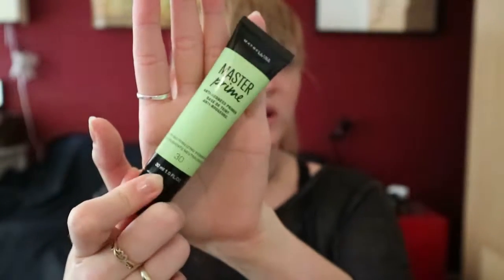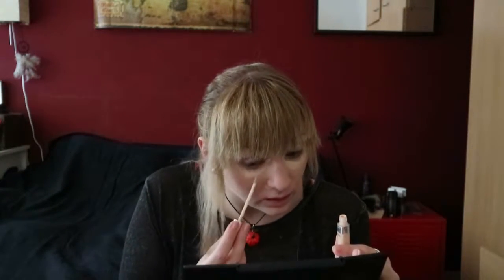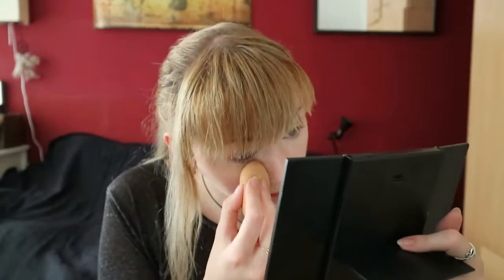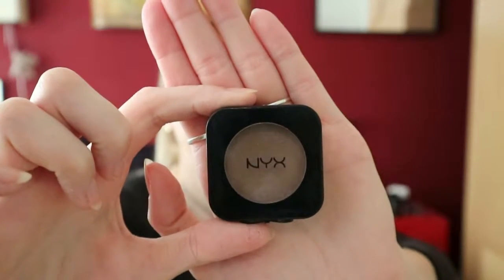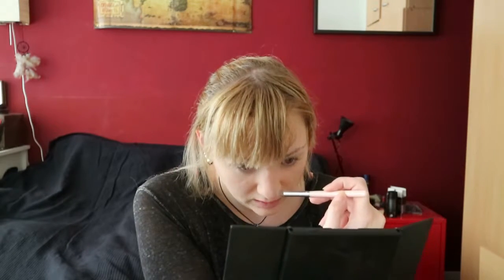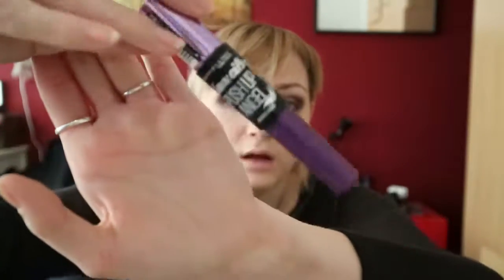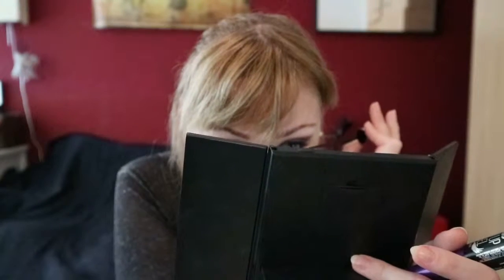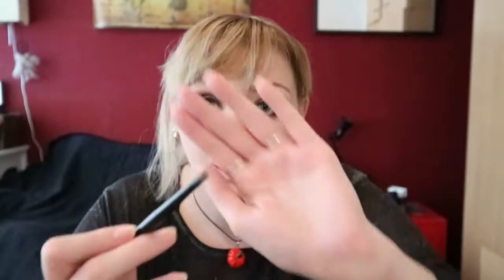Autumn Leaf Make Up Tutorial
It's my favourite season! (Well one of my favourites) So I made a make up look inspired by the changing leaves! I hope you enjoy.

Items Used:
Maybeline Master Prime Anti-redness Primer
Etos Eyeshadowprimer
L'oreal True Match Foundation (Rose Ivory)
L'oreal True Match Concealer (Rose Ivory)
NYX High Defenition Blush (Taupe)
Maybeline Matte Maker (Nude Beige)
L'oreal Paradise Pomade Extatic Chataiin
Maybeline Colour Sensational Bold (Midnight Merlot)
Zoeva Smokey Eyeshadow Pallet
Make Up Revolution Fortune Favours the Brave Eyeshadow Pallet
Maybeline The Falsies Push Up Angel
NYX Super Skinny Marker

I bought all of these myself, I have not been sponsored.